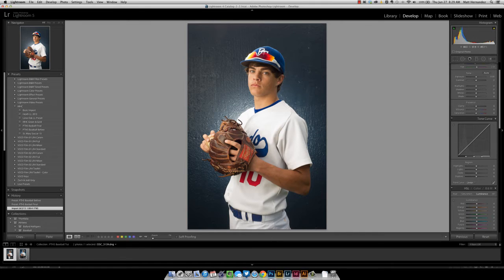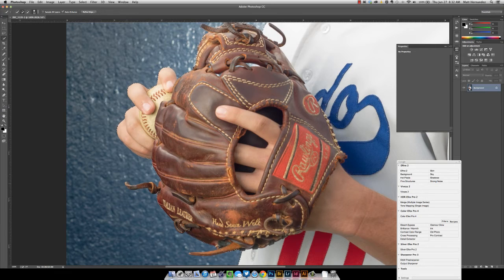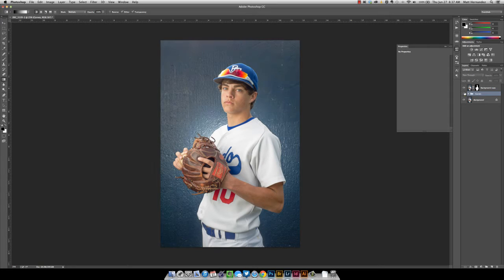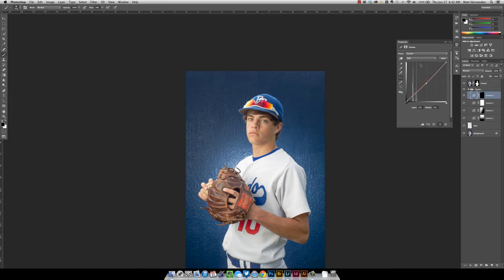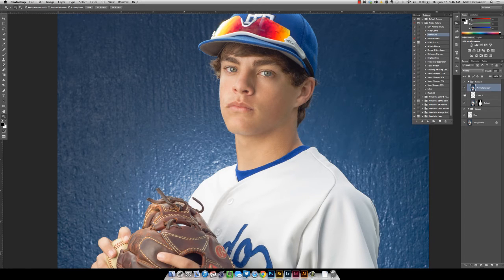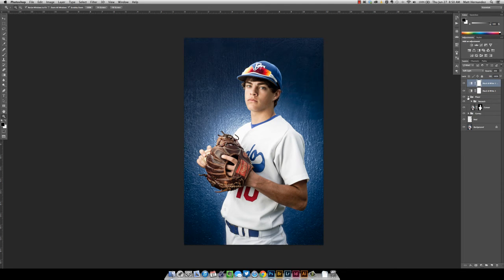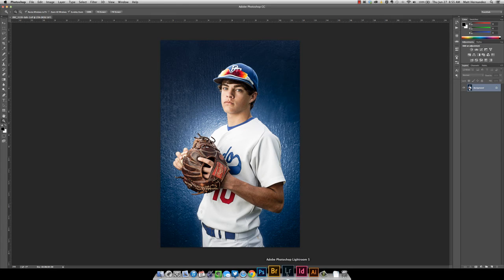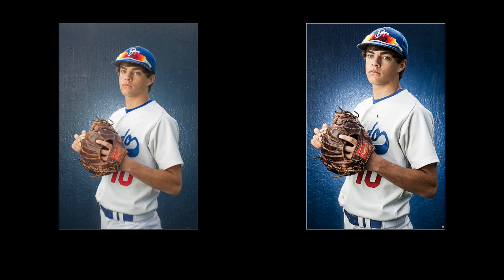Athlete Retouch/Reducing Lens Flare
This is a Lightroom 5 an Photoshop CC retouching tutorial I have put together to show my process for some of my athlete portrait work and how to avoid a little lens flare reducing your contrast.